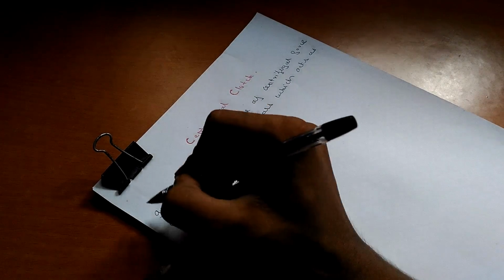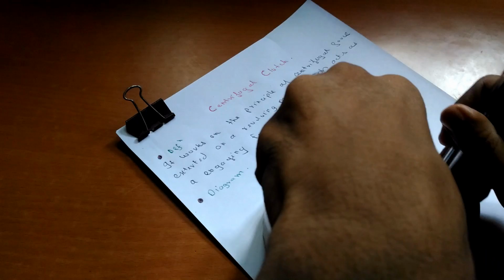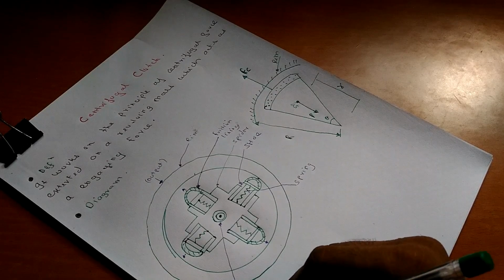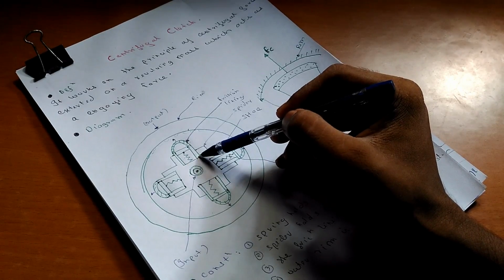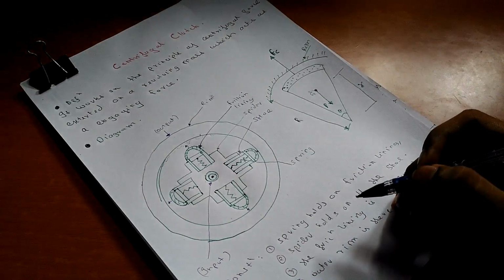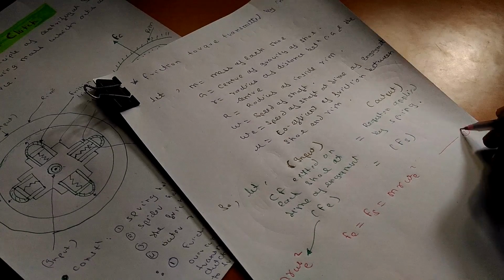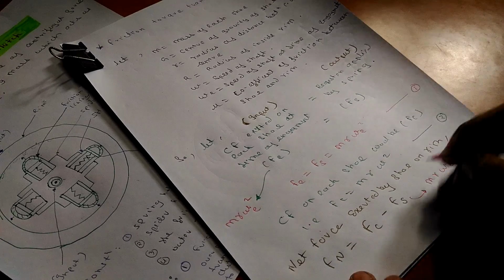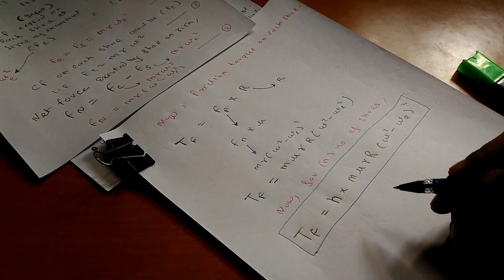CENTRIFUGAL CLUTCH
here you will find all about the centrifugal clutch and derivations of of it showing how the power is transmitted from incoming shaft to outgoing shaft .
 Deriving the torque transmitted between the shaft.